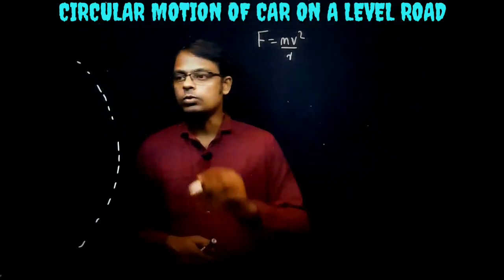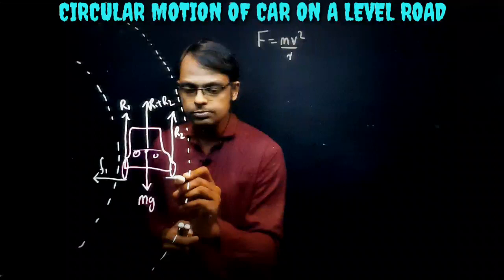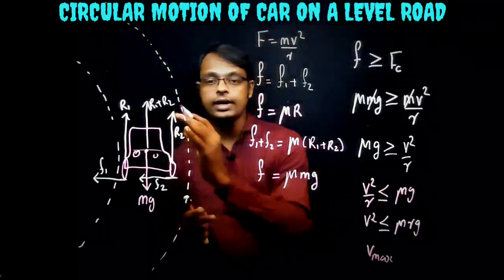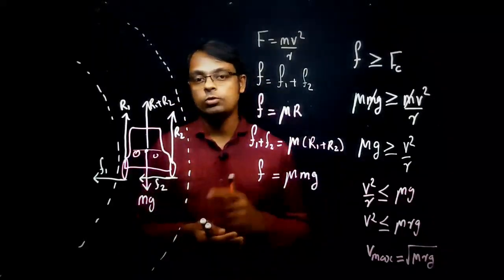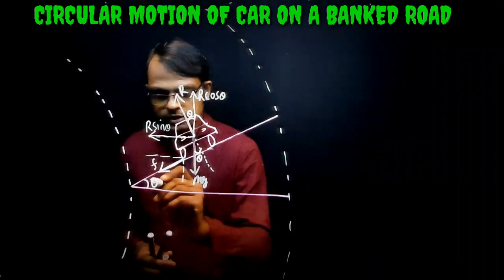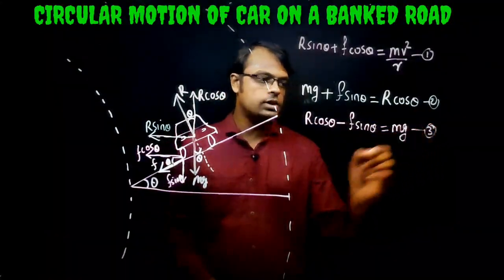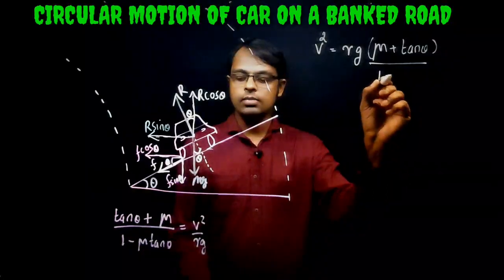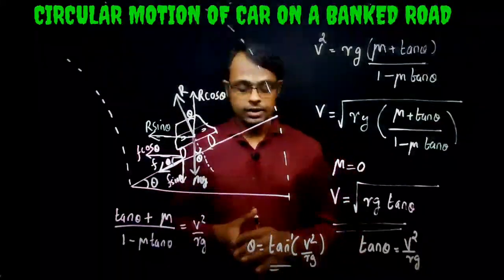LAWS OF MOTION PART-8|| CIRCULAR MOTION OF 🚗 ON A LEVEL ROAD || CORCULAR MOTION OF 🚗 ON BANKED ROAD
BANKING OF ROAD: Banking of roads is defined as the phenomenon in which the edges are raised for the curved roads above the inner edge to provide the necessary centripetal force to the vehicles so that they take a safe turn.
ANGLE OF BANKING: The angle at which the vehicle is inclined is defined as the bank angle